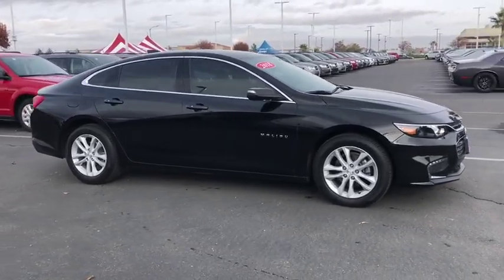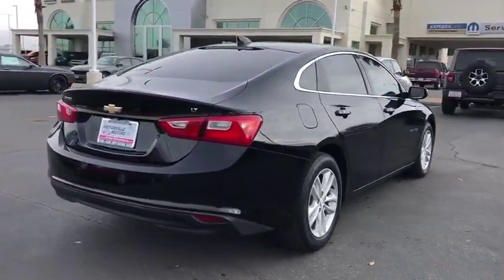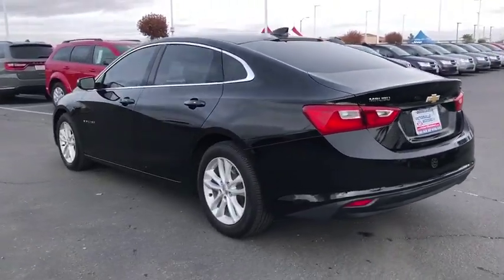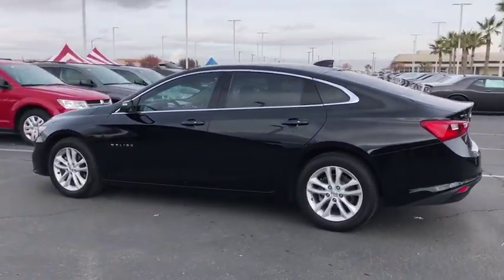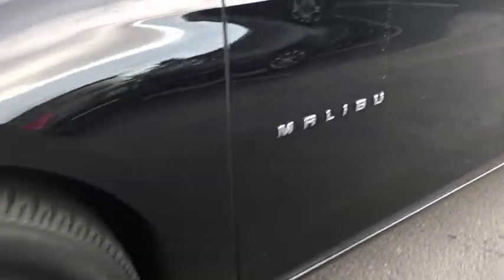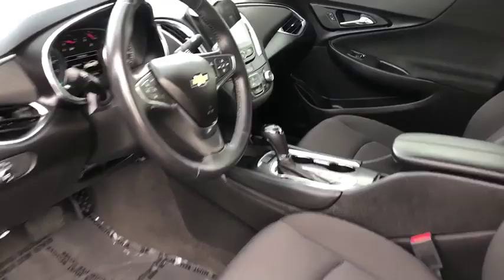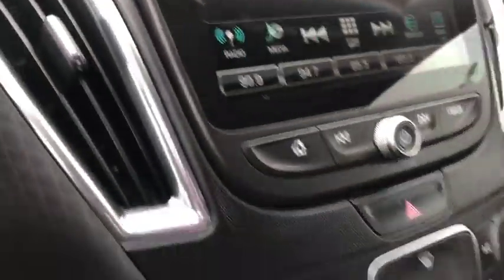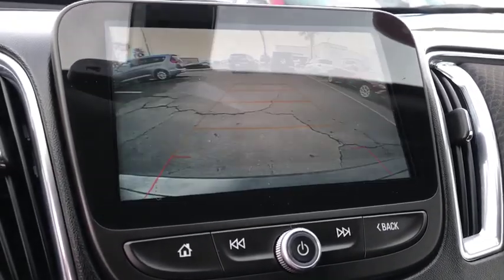2018 Chevrolet Malibu Victorville, High Desert, Hesperia, Apple Valley, Adelanto, CA P7776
Mosaic Black Metallic Used 2018 Chevrolet Malibu available in Victorville, California at Victorville Motors. Servicing the High Desert, Hesperia, Apple Valley, Adelanto, CA Area.

Victorville Motors
14617 Civic Dr

Recent Arrival! Certified. CARFAX One-Owner. Clean CARFAX.